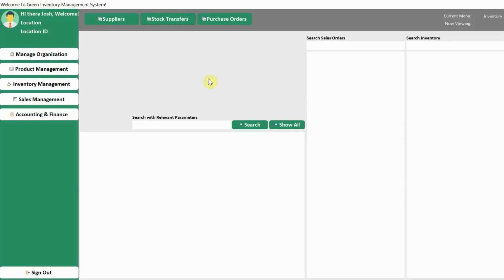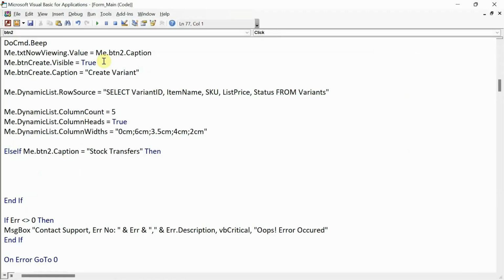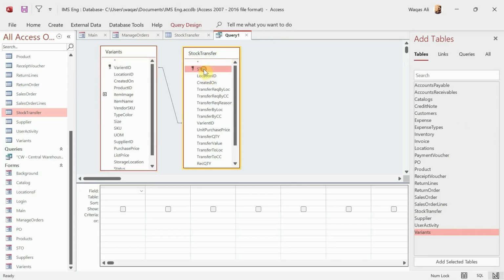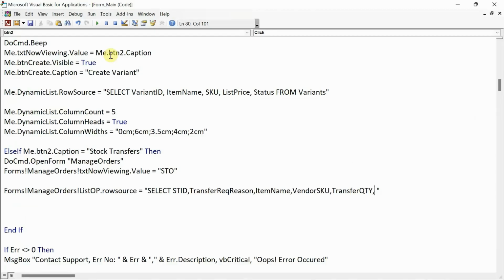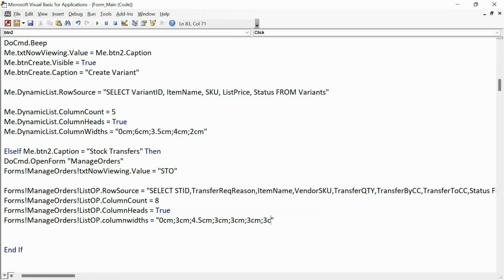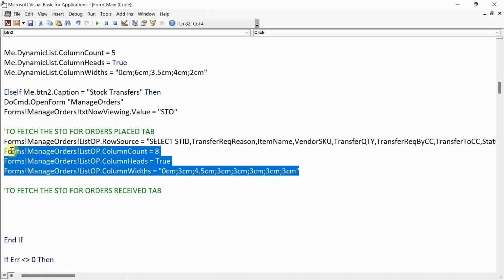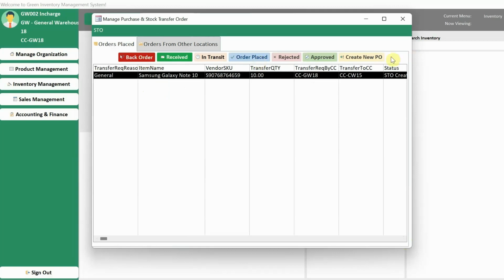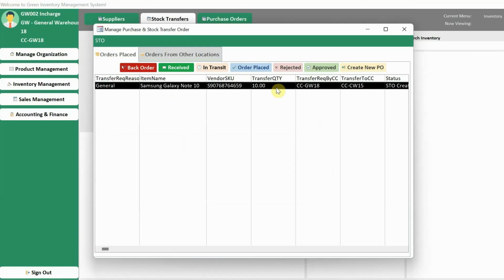How to Make Inventory Management System Part-20 | Managing Stock Transfer Orders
In this video, i will demonstrate how to manage the stock orders for Inventory Management System in Microsoft Access.

Other YouTube Channels you may Like